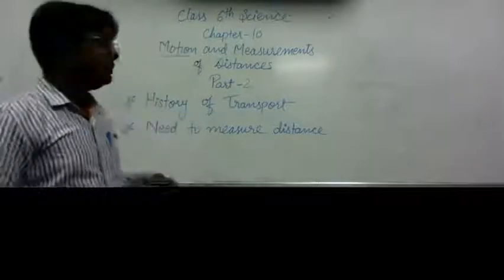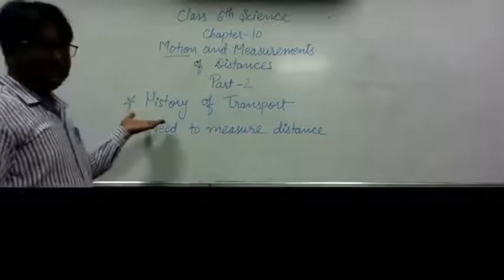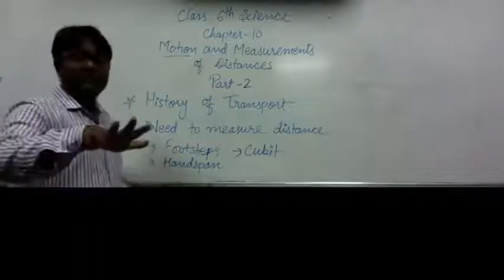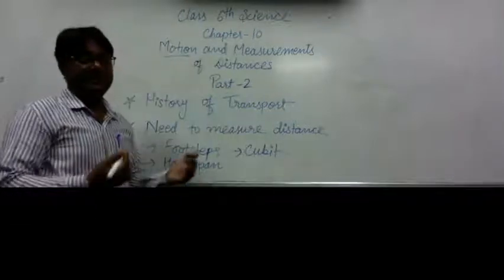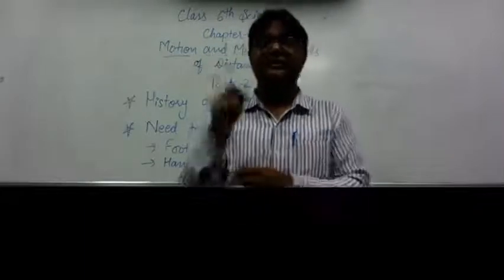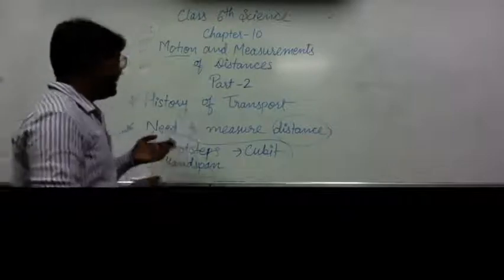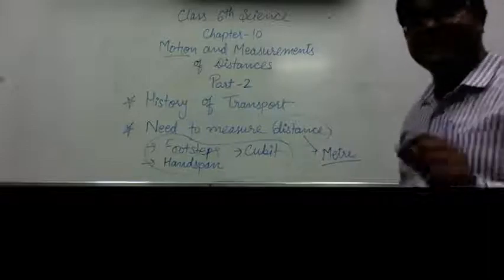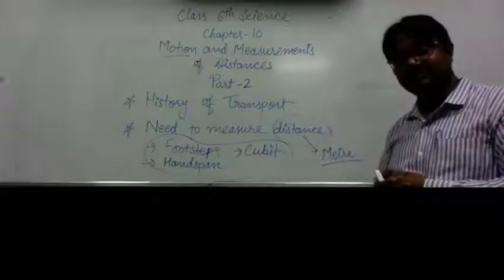Class 6th l Science l Chapter-10 Motion and Measurement of Distances l Part 2